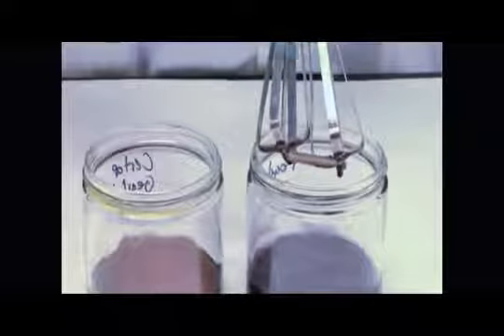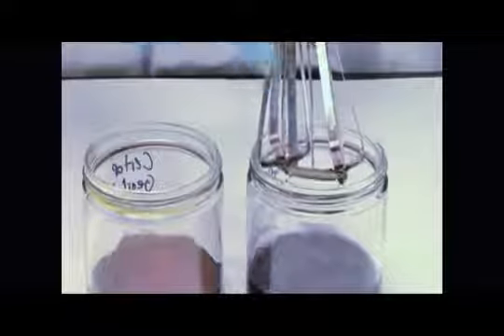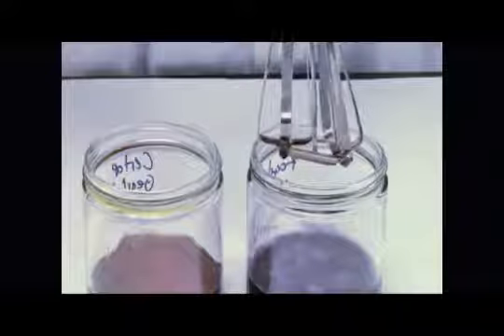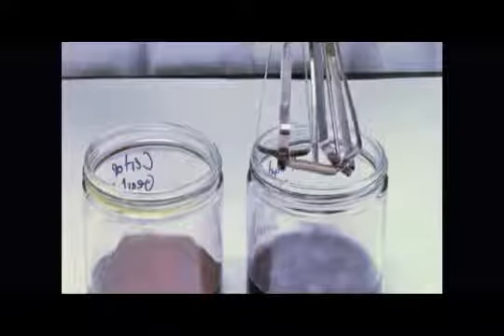Comparacion Aceites para engranes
Swepco series 200, 201,202, cubren completamente los engranes de la transmisiones ,otras marcas no lo hacen